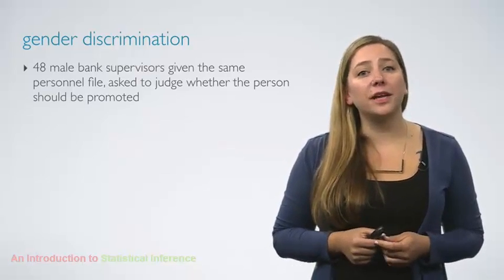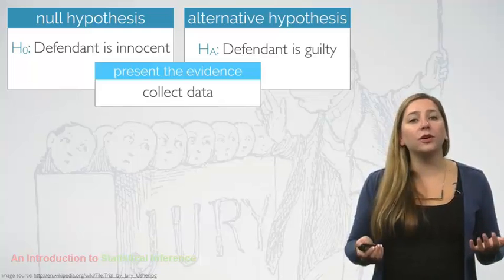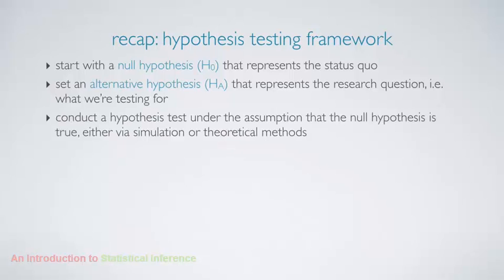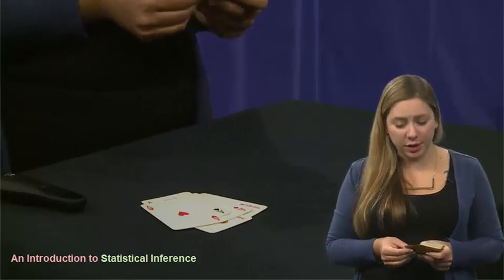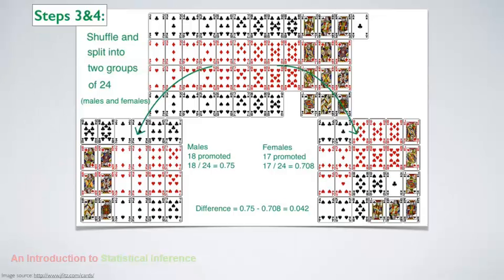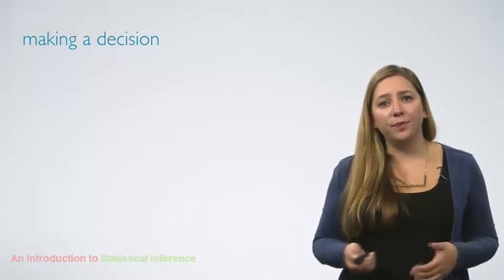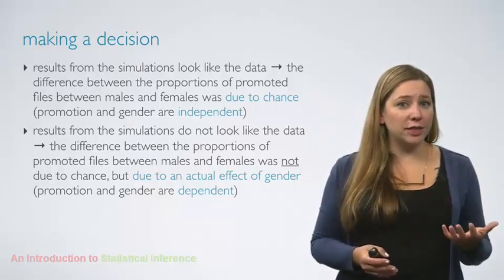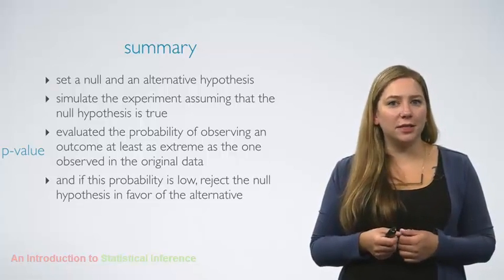An Introduction to Statistical Inference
What is statistical inference. What is hypothesis testing. How to determine null and alternative hypothesis. How to simulate experiment assuming that null hypothesis is true